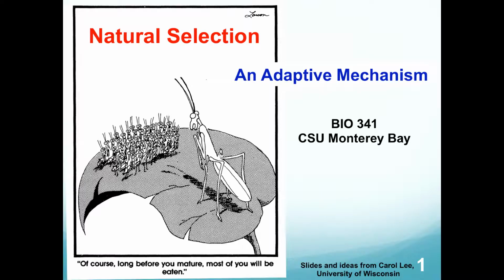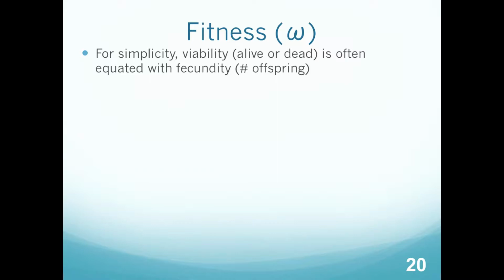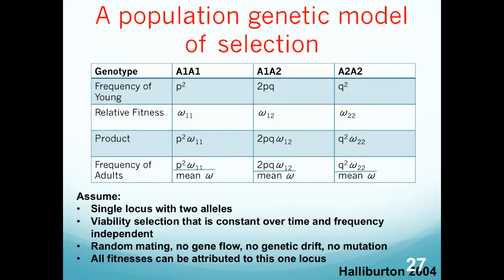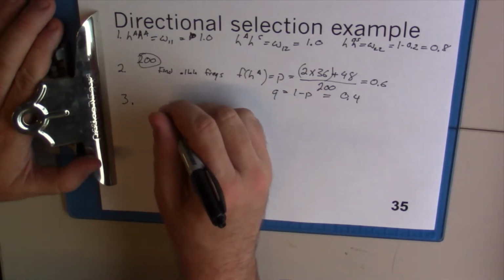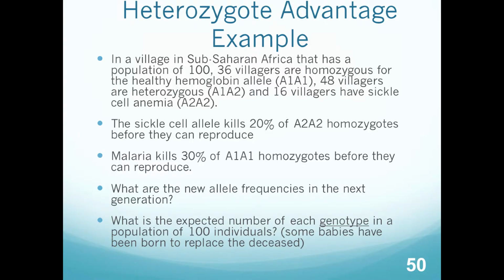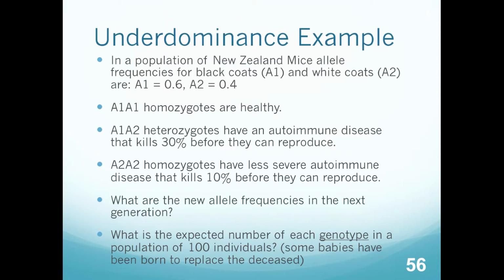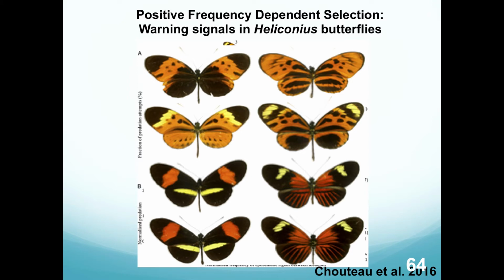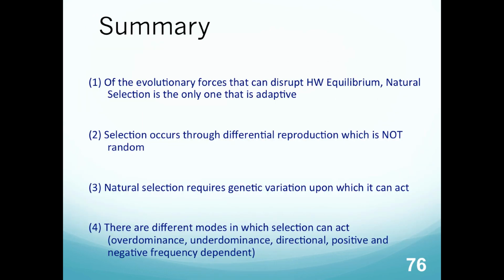Lecture 6 Natural Selection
Lecture from my BIO 341 Evolution and Population Genetics at CSUMB